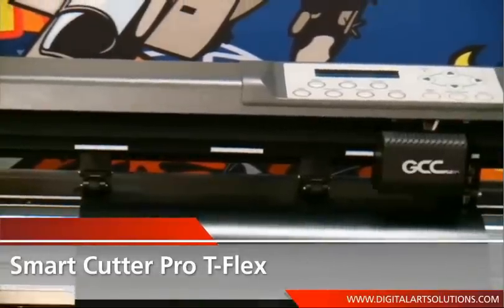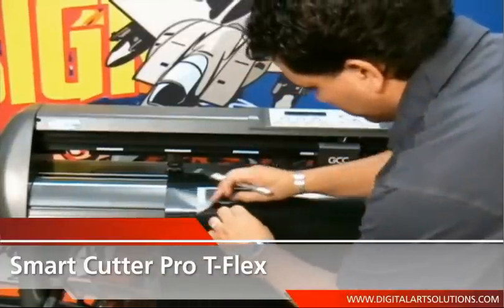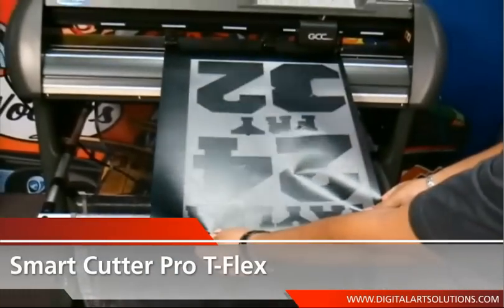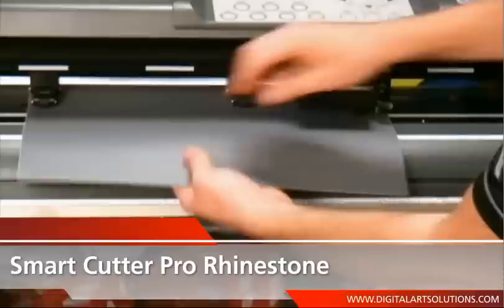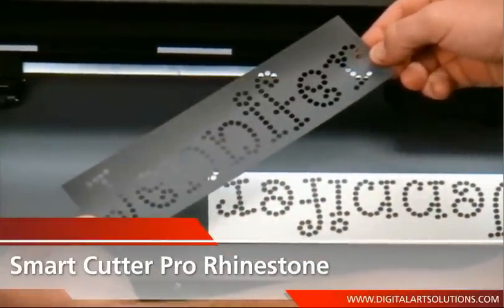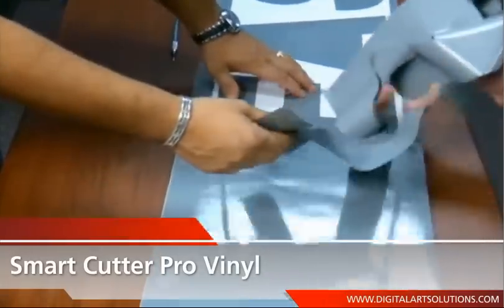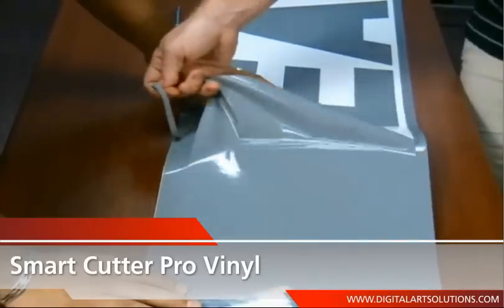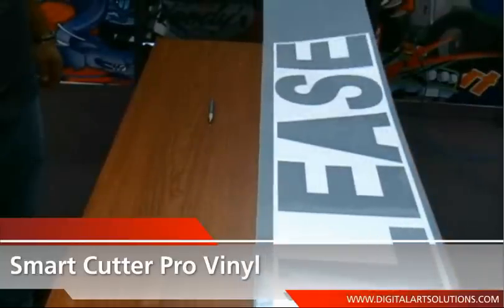Smart Cutter Video